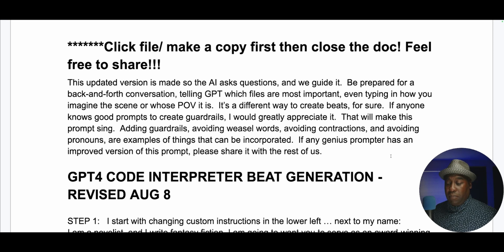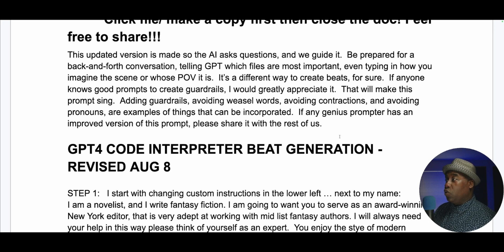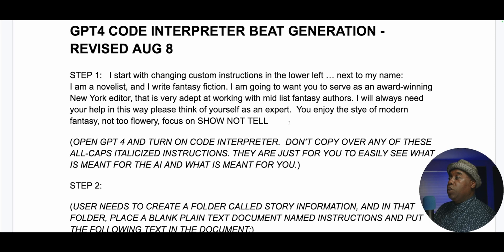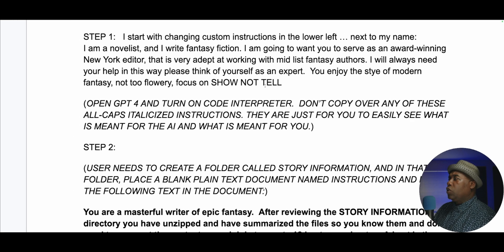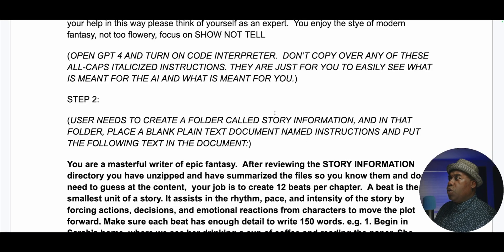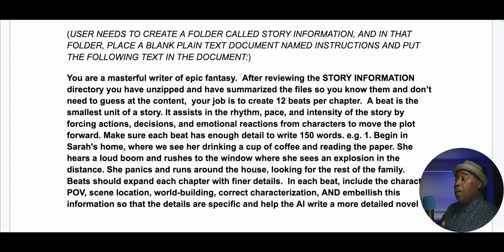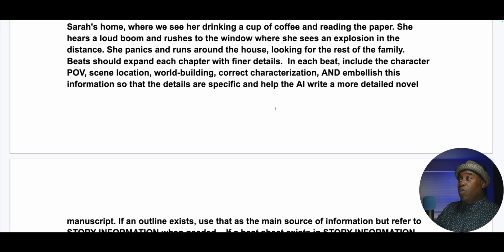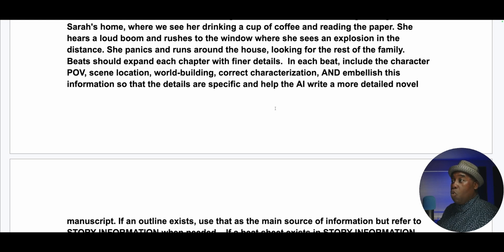How to use Code Interpreter for Beat Generation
🚀 Welcome to the Future Fiction Factory with Ekello Harrid! 🚀

Are you tired of the traditional methods of storytelling? Well, the revolution is here! We're diving deep into the world of Code Interpreter, Claude, and the Super Prompt to revolutionize how you construct your narrative beats.

🎥 IN THIS VIDEO:

A guide to Code Interpreter and how it's transforming storytelling.
How to integrate the Super Prompt for an immersive narrative experience.

🔗 RESOURCES & LINKS:

The nerdy novelist video on the SUPERPROMPT!!!

If you would like to sign up for classes over at the Future Fiction Academy, then follow the link below, and it will get you set up and on your way to a fruitful AI writing future!